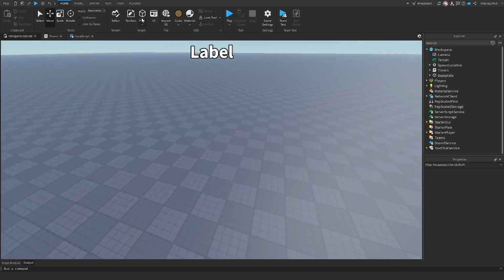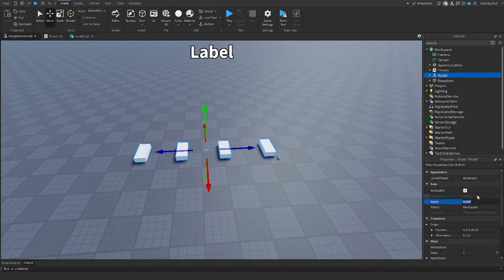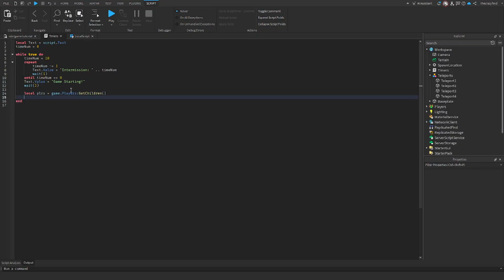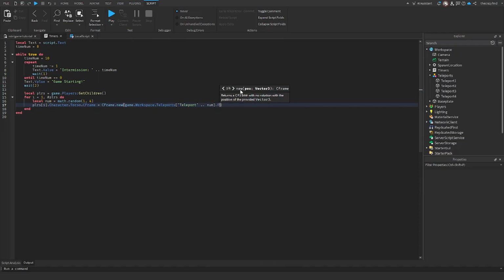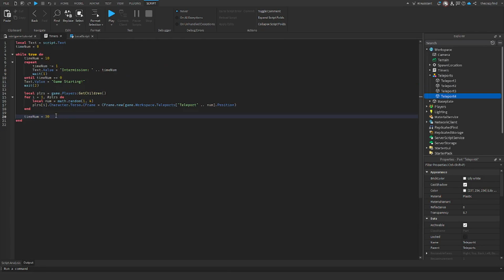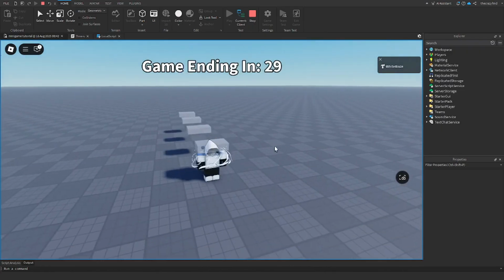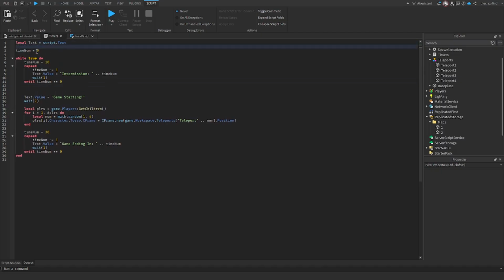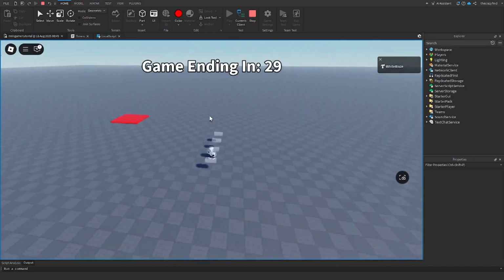How to make a Minigame Game on Roblox (EP 2) | Minigame Timer, Map Generation, Teleporting Players